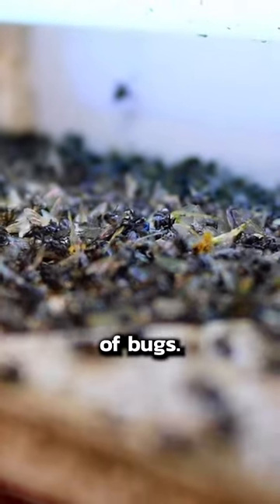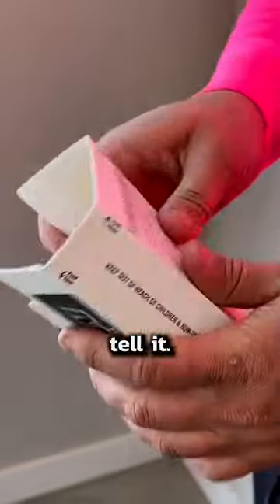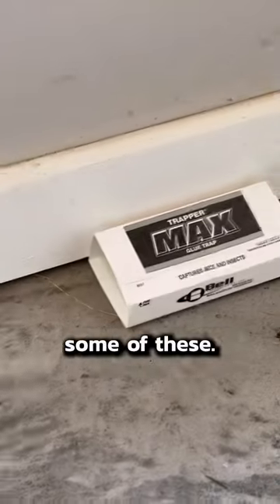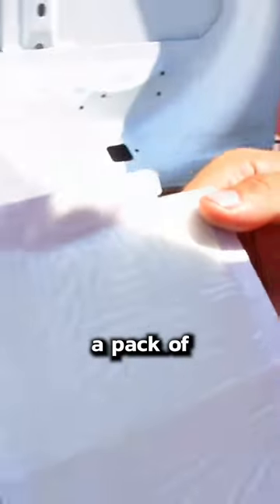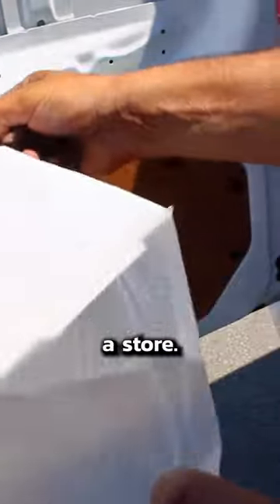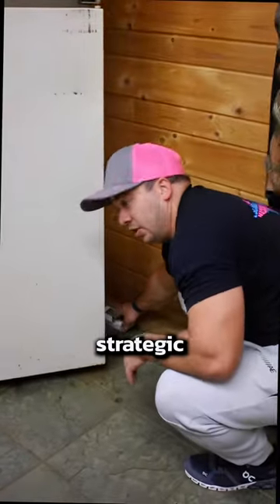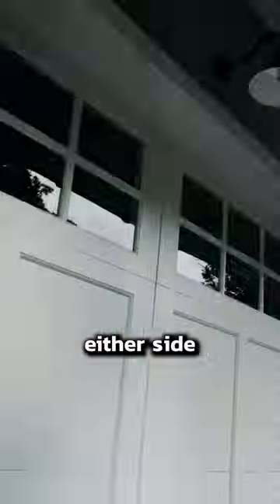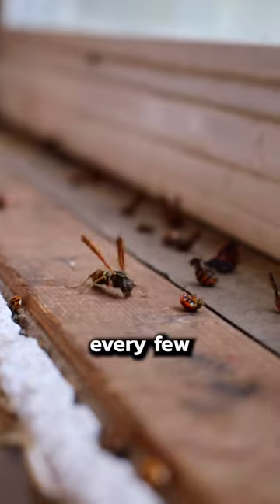Sticky traps are the best way to make sure you never get an infestation of cockroaches or any other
Sticky traps are the best way to make sure you never get an infestation of cockroaches or any other bug! They work like an early warning system against and bugs moving into your home